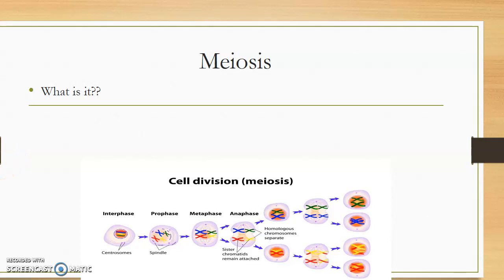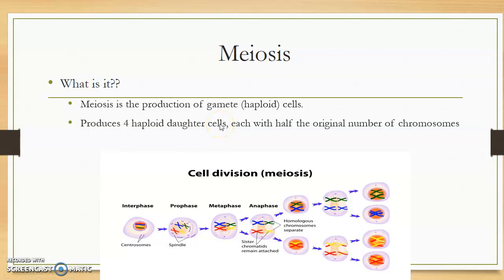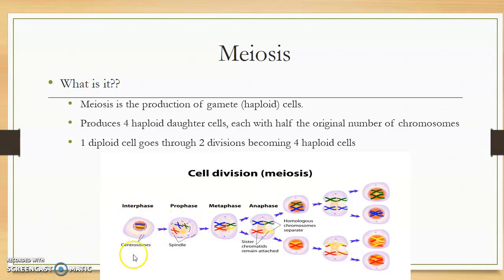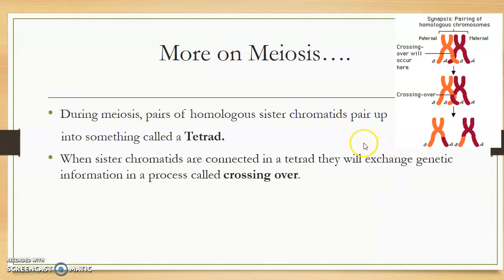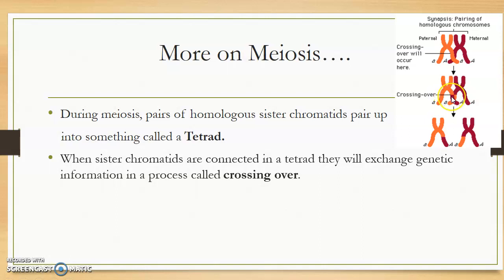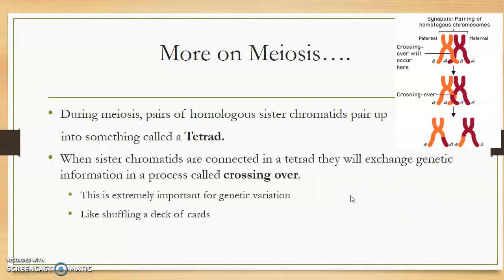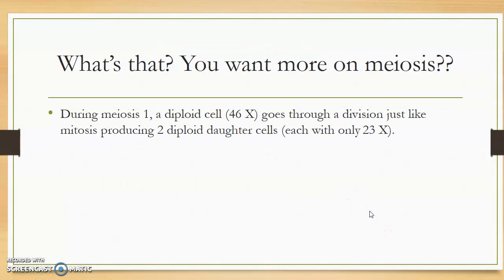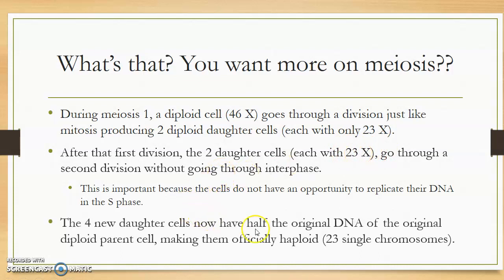Meiosis Part 1